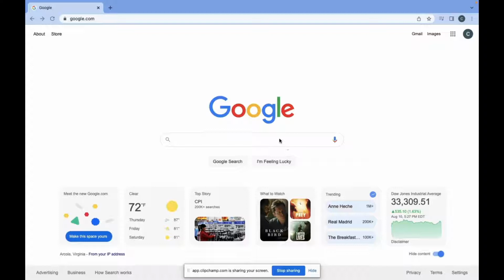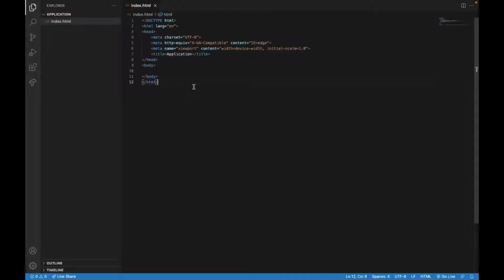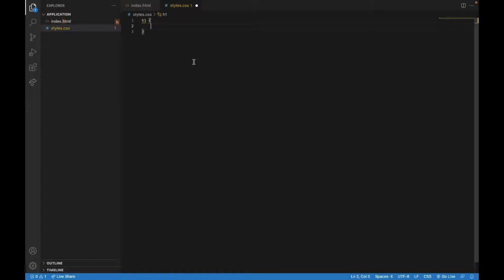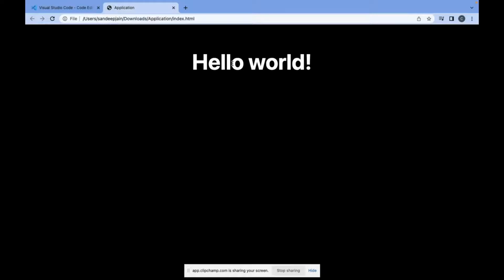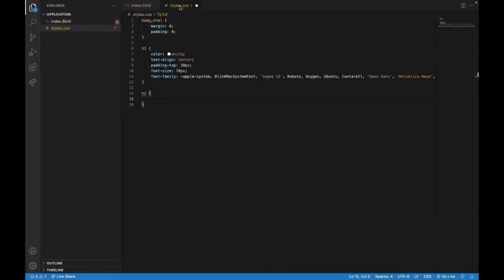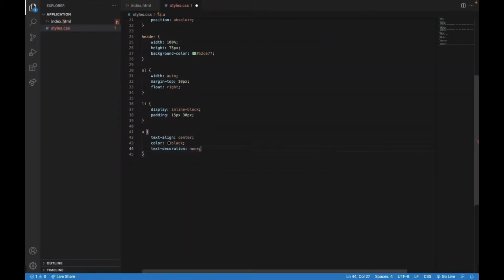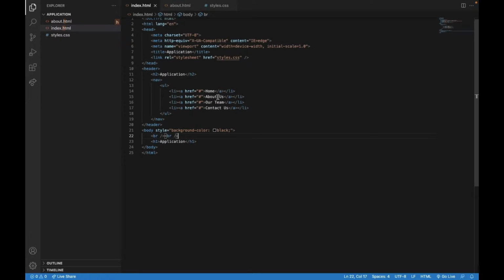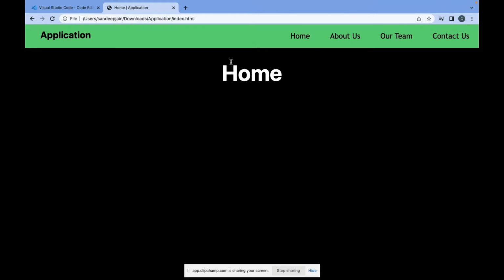CREATE and DEPLOY a Website with HTML and CSS for BEGINNERS (Part 1)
Hello, and welcome back to Code Entropy.

In this tutorial, we began developing a website from scratch using Visual Studio Code and HTML/CSS.